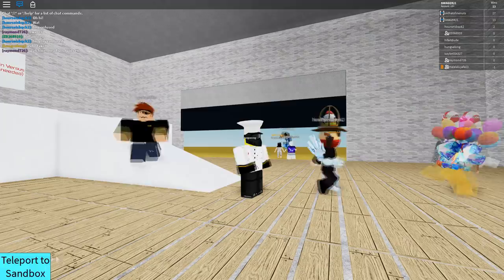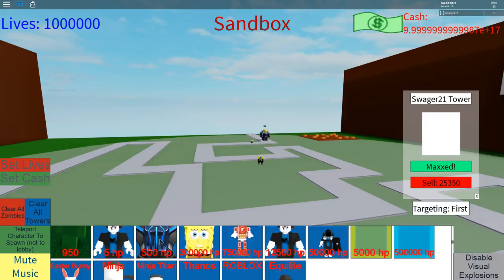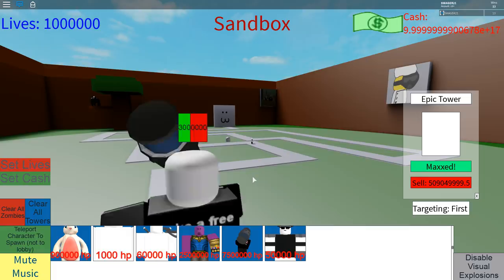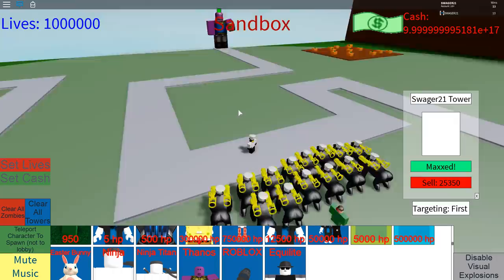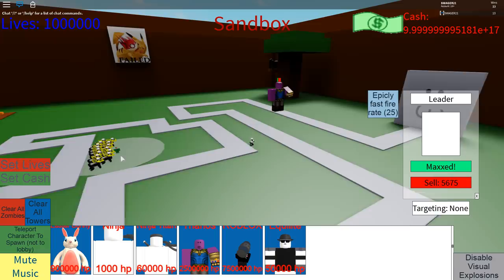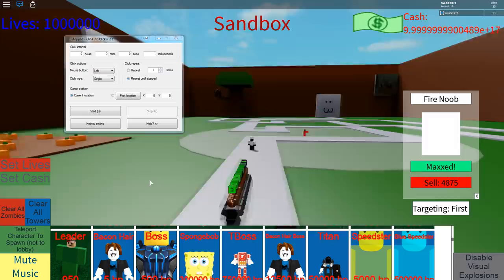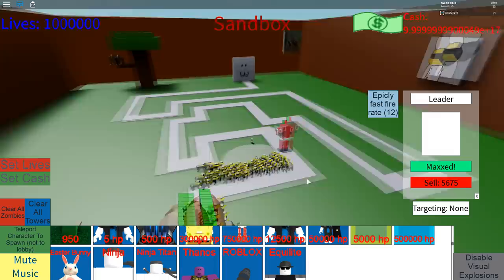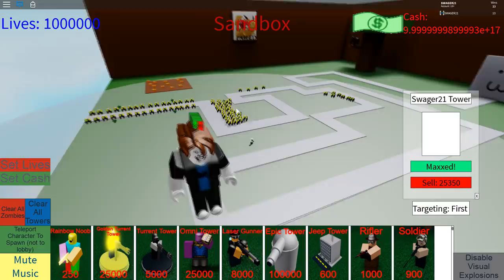Sandbox Mode/T Series BOSS | Tower Battles Bootleg